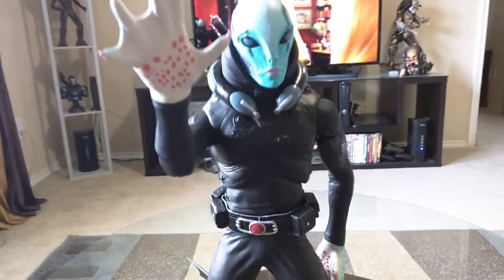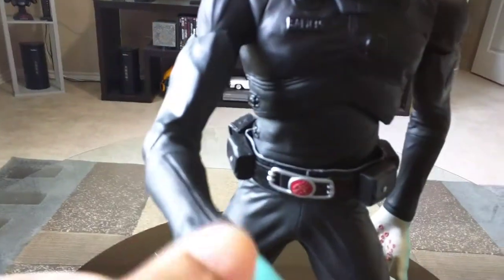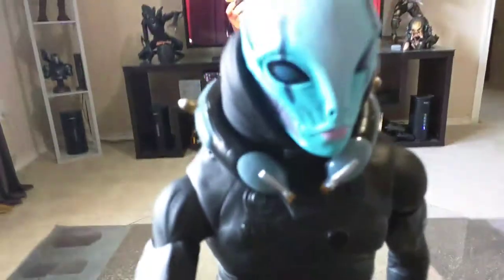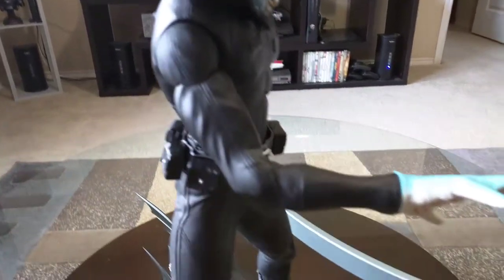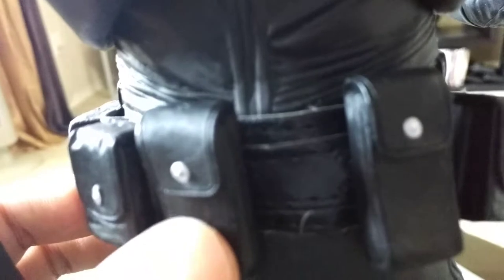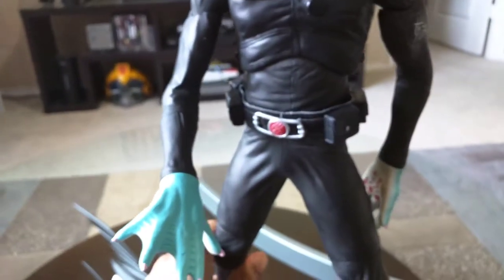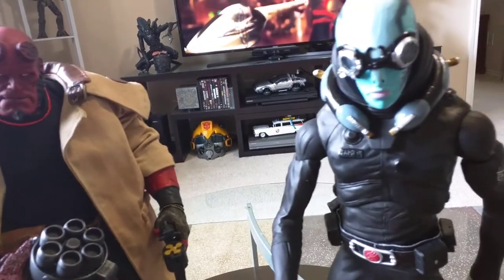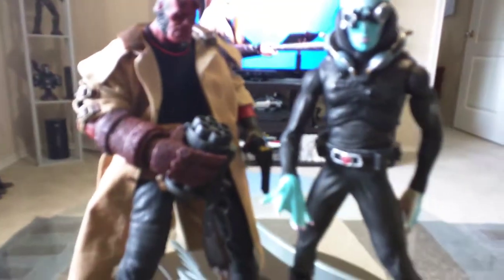Hellboy 2 Abe Sapien 1/4 Scale 18"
Quick overview of the Mezco 18 inch Deluxe statue type Abe Sapien action figure from Hellboy II The Golden Army